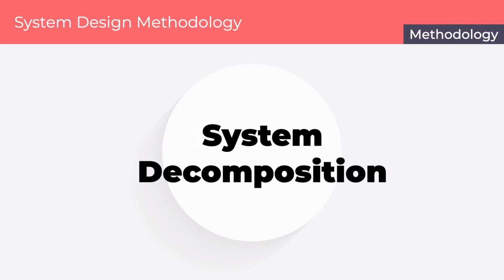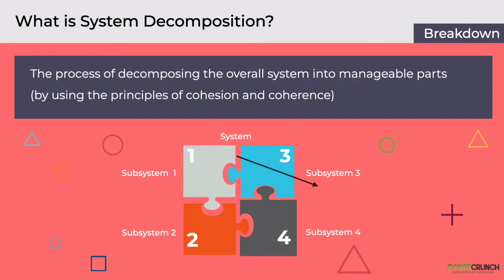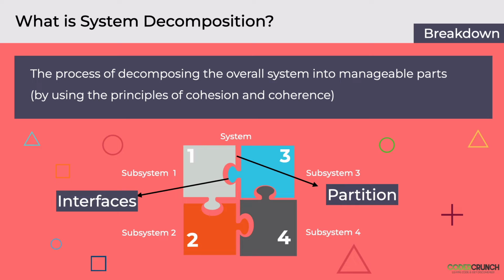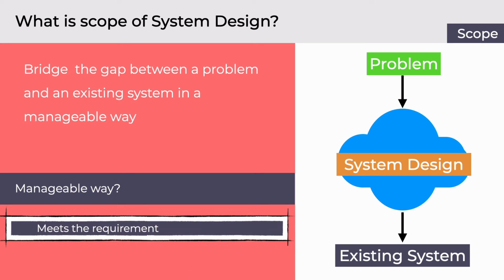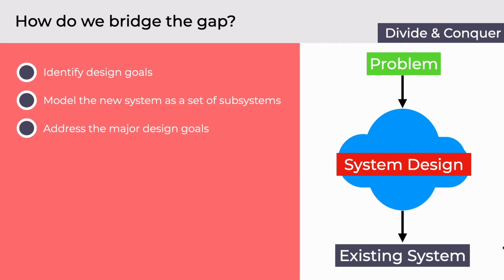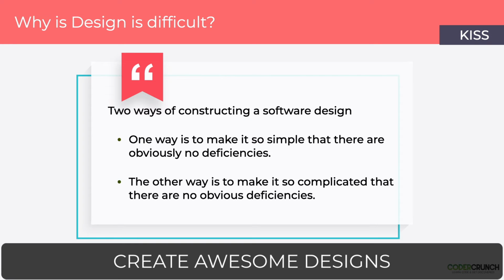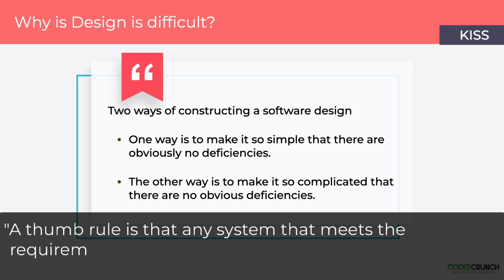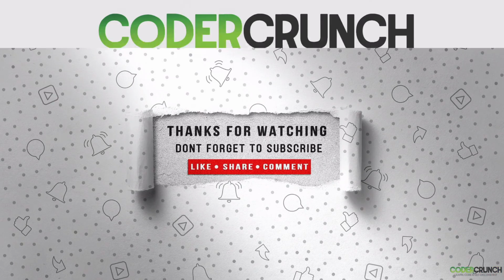System Decomposition using the KISS principle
The System Design Series is a comprehensive guide that helps you learn and master the art of system design.  The guide focuses on building scalable distributed systems. The guide provides the basic knowhow about the various components used in system design and going to cover advanced topics.

This series is an essential resource for senior software engineers that want to improve their knowledge and be better at building robust solutions and architecture. Further, this guide also provide system designs for real world systems to put the knowledge in practice and can also help you prepare for system design interviews

Topics Covered
What is System Decomposition?
How can we decompose a system?
What is a perfect system?
What is KISS, the system design principle?